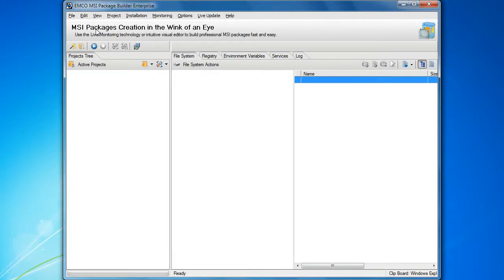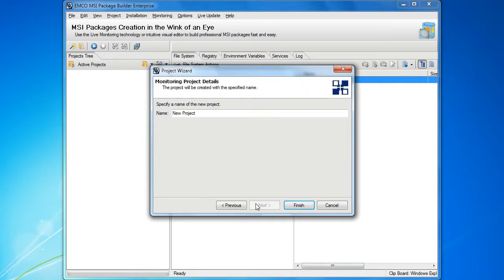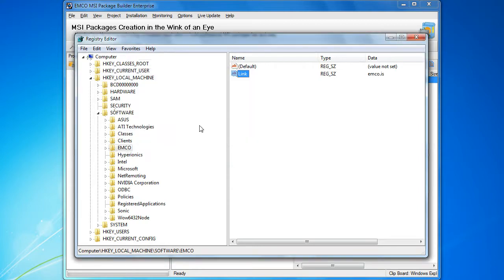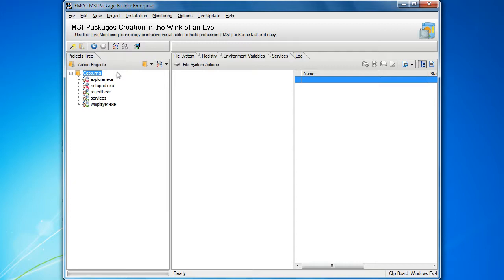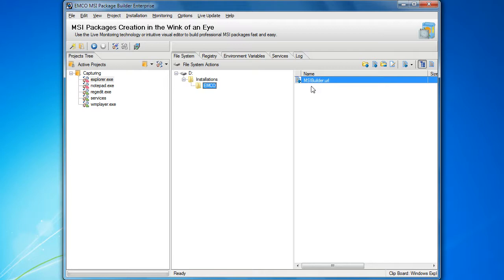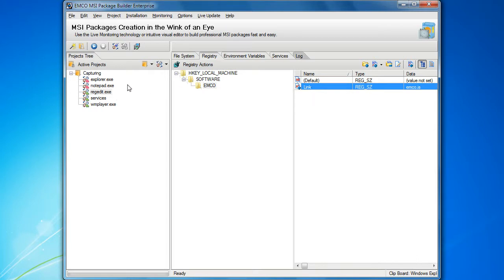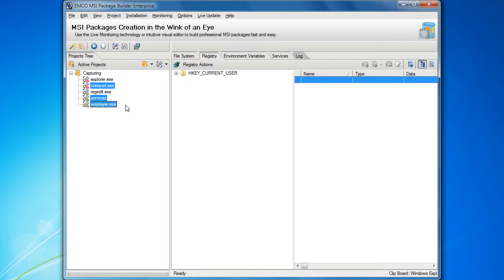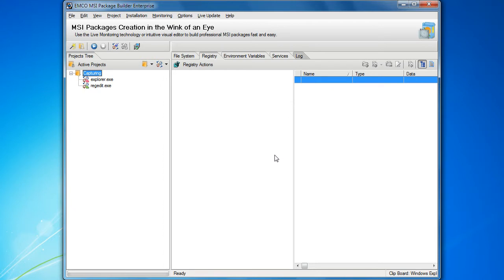Using Live Monitoring technology to create MSI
This demo explains advantages of the repackaging technology used in the EMCO MSI Package Builder. Learn how to use this technology to create MSI package in automatic mode.